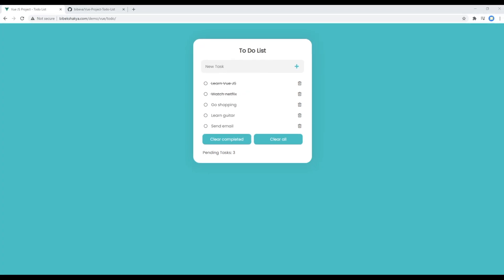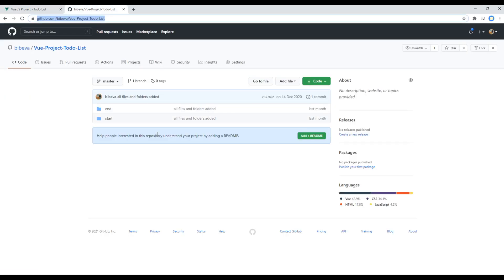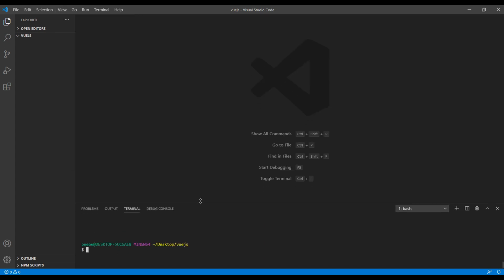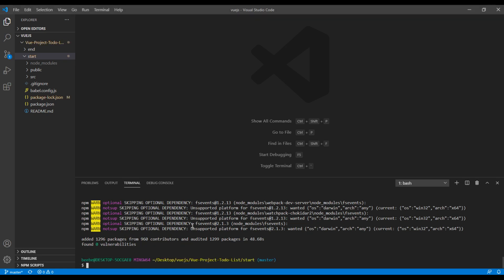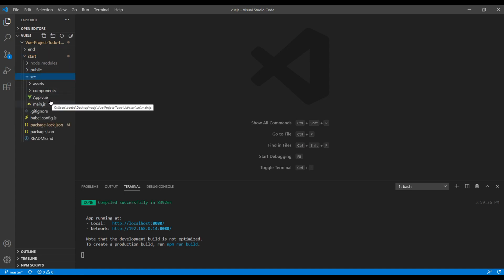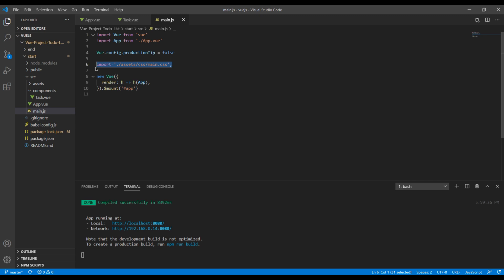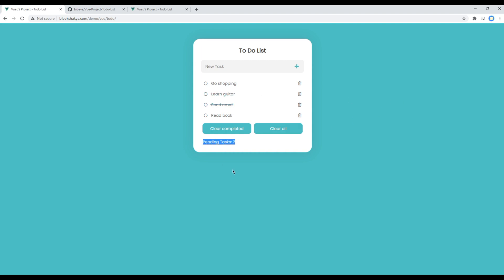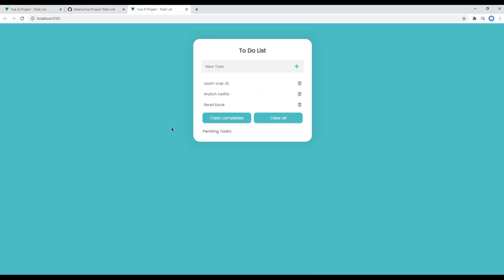Vue JS #1 - Run To-do List app and view the demo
Introduction:
Learn Vue JS with Real Project.
In this tutorial, I'll show you how to run the Vue JS to-do list app and quickly run through the demo app.